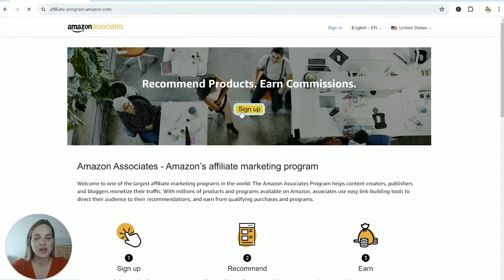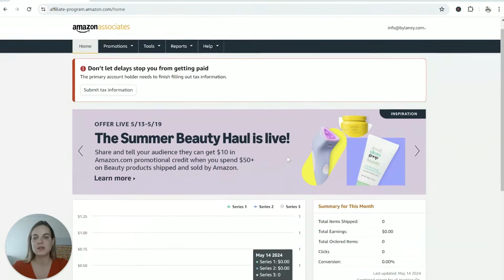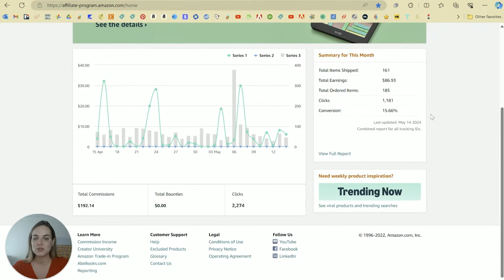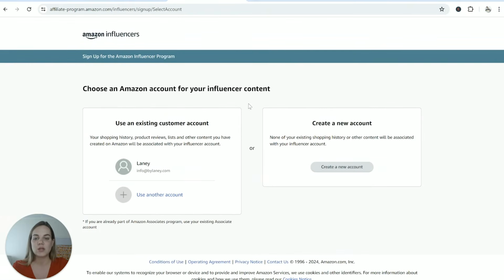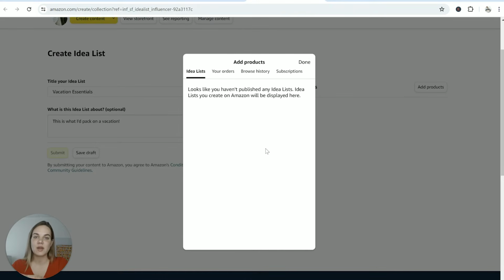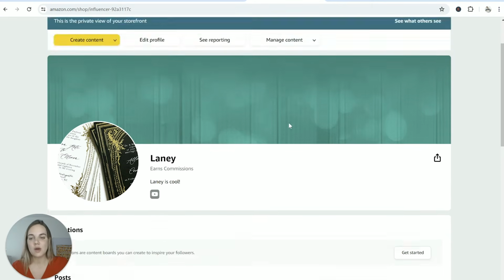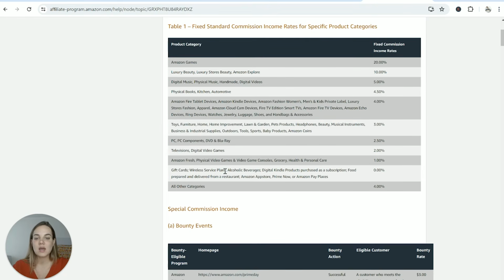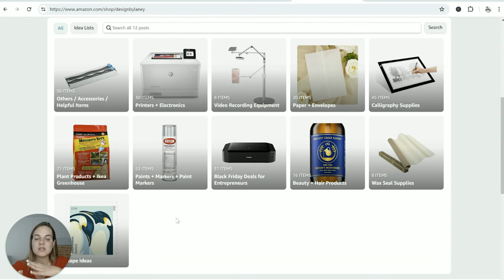How to Set up an Amazon Affiliate Storefront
Affiliate marketing has consistently earned my business over 6-figures each year for several years now! A piece of that revenue comes from my Amazon links and storefront, which I tell you how to set up in this video!